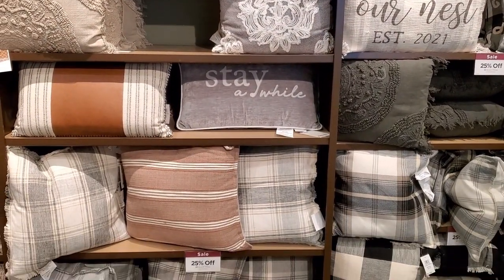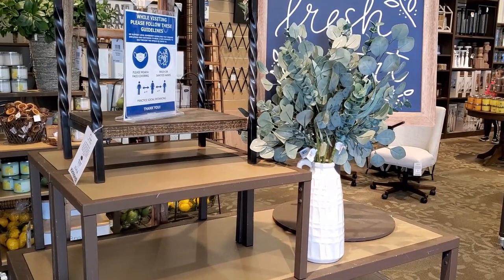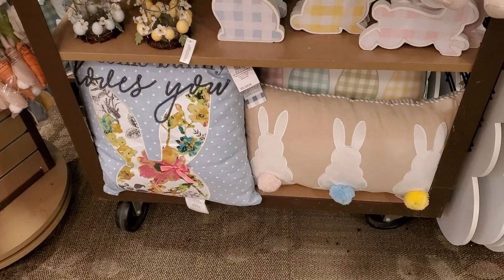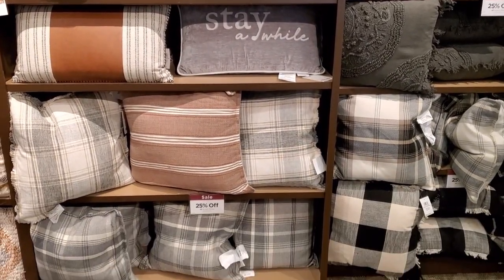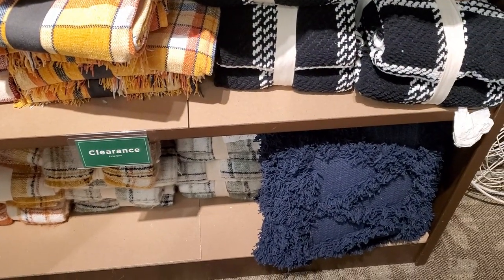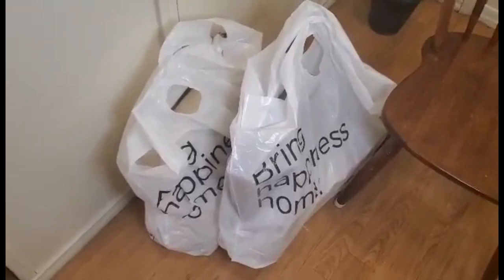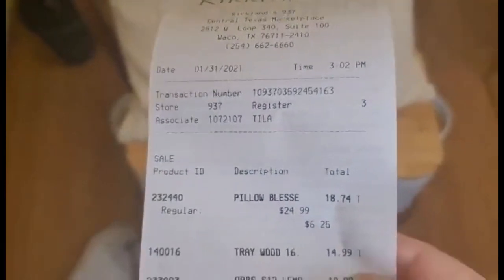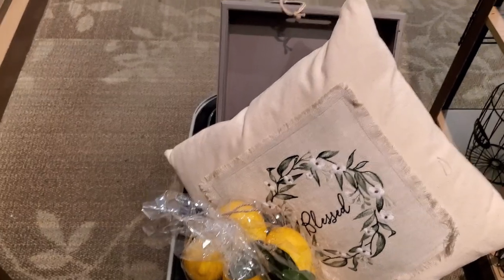Kirkland's Spring & Easter Home Decor 2021 | Shop With Me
Hi everyone! Here I show the new Spring and Easter home decor for 2021 at Kirkland's. They have beautiful stuff as always.

ABOUT ME

Hi everyone! My name is Mily, I'm from Peru and I've been living in the US for the past four years.

I would like to share my journey as a mom boss wife :) with motherhood and lifestyle videos.